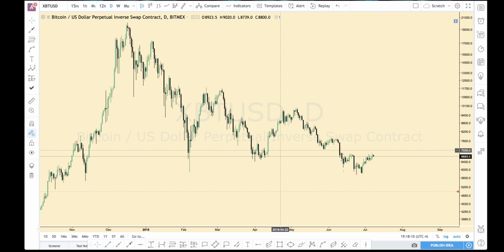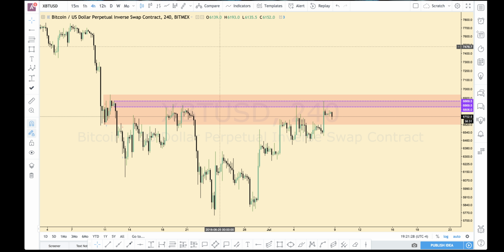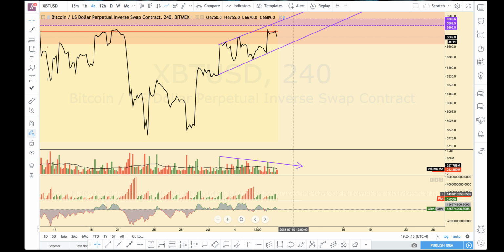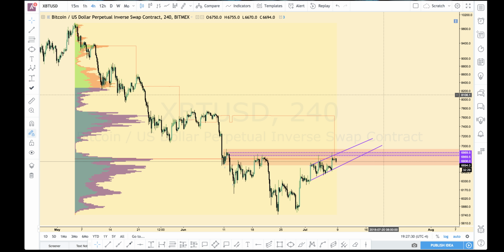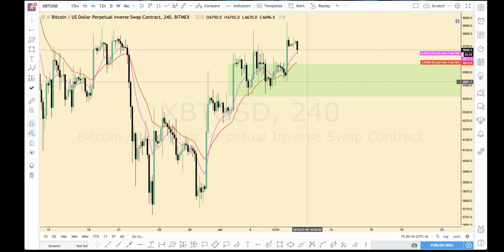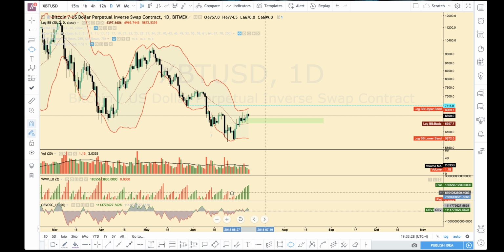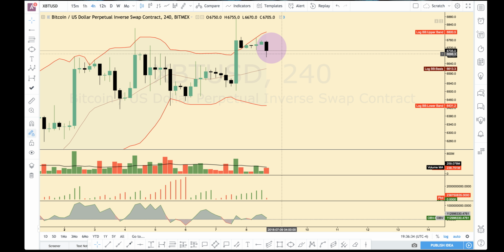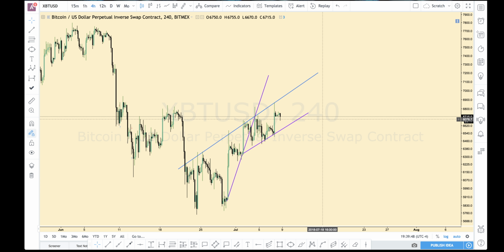BTC Analysis 7/8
My thoughts on bitcoin